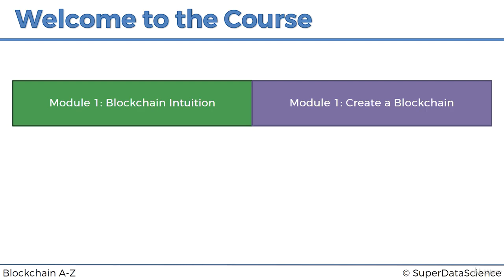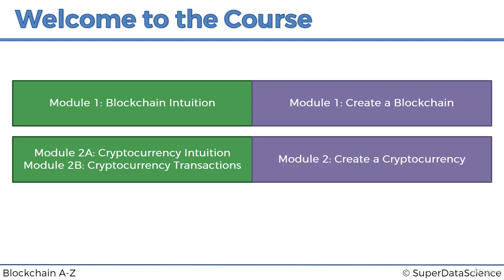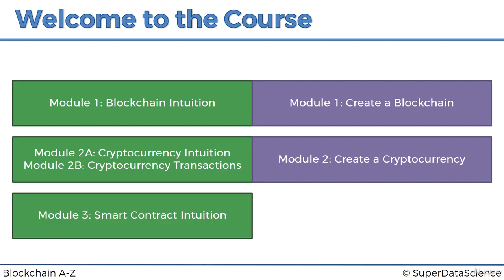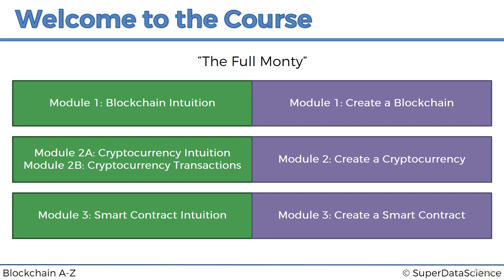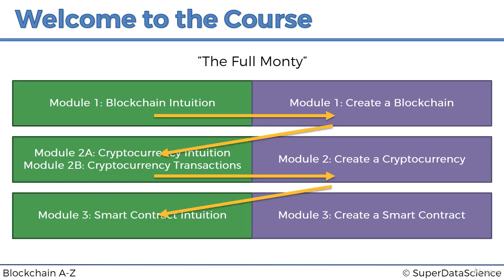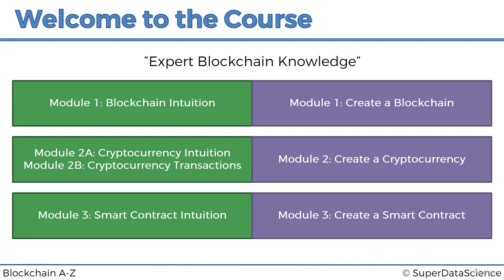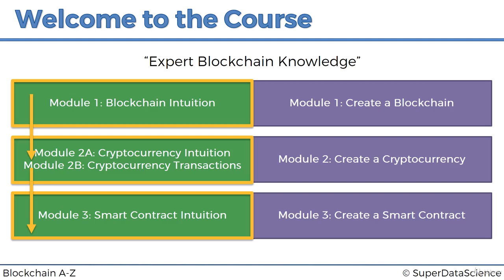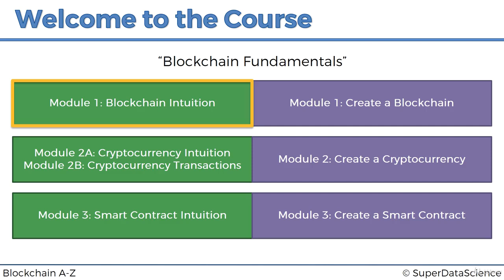Welcome to the course